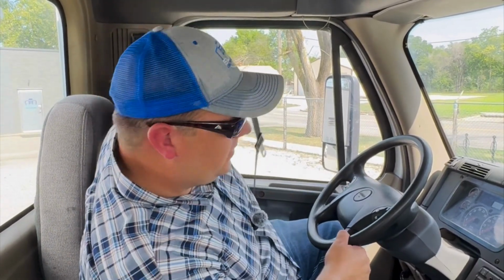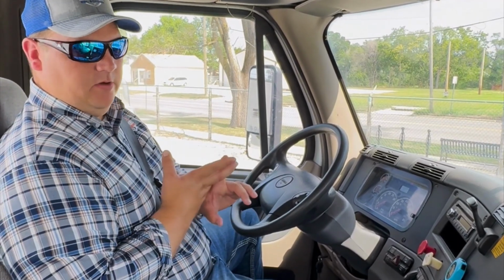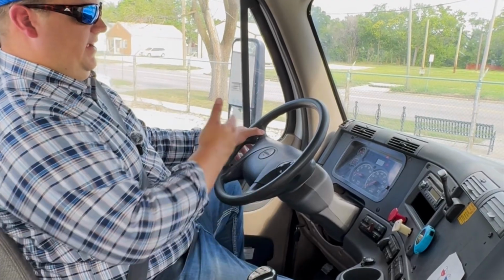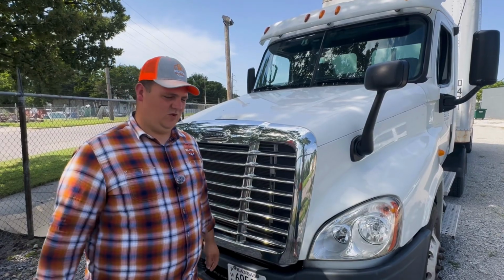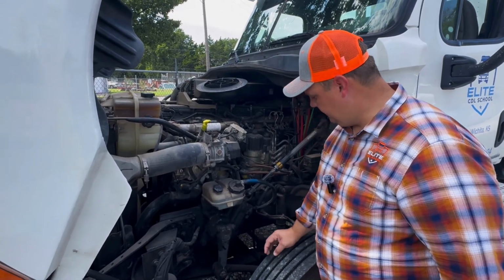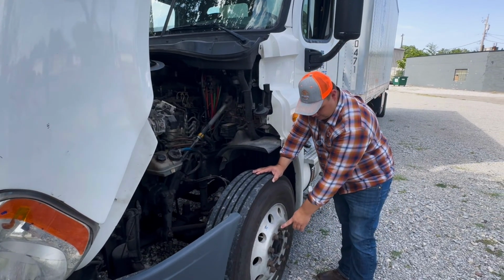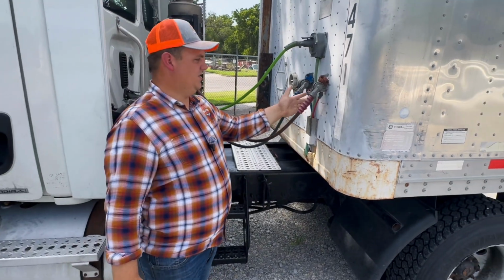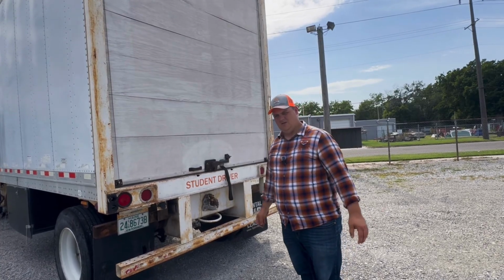Modernized CDL Pretrip Class A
Class A Pre-Trip inspection. Based on the modernized version.